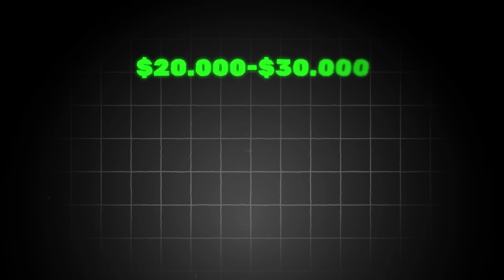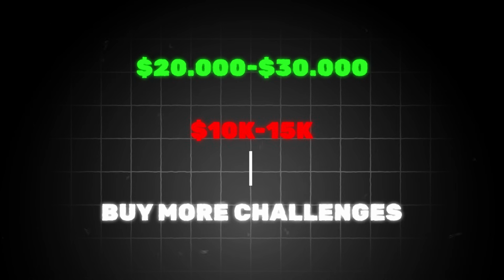How I manage my $6.000.000 Prop Firm Portfolio ( Forex Trading )